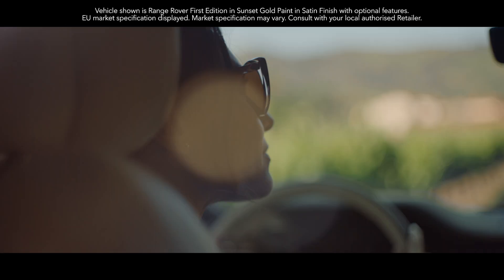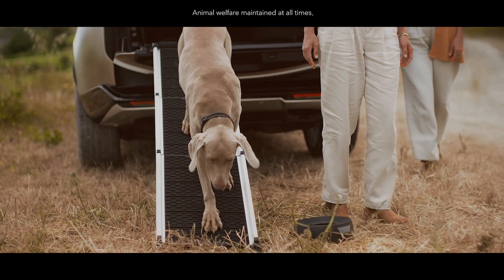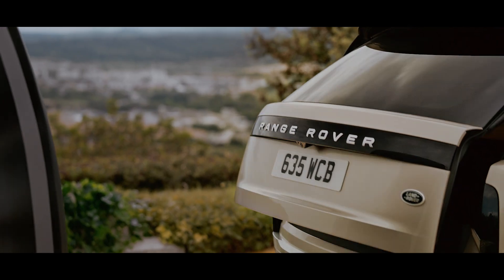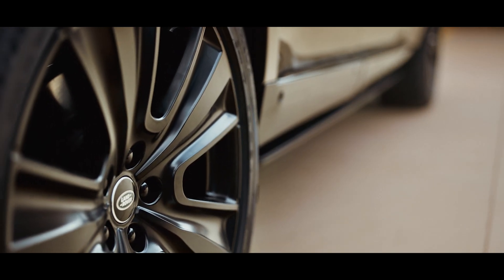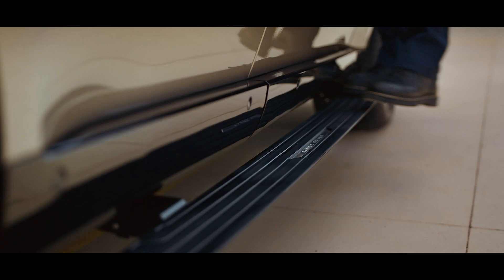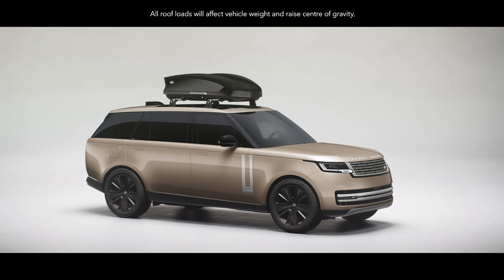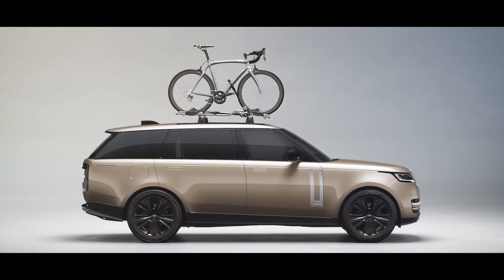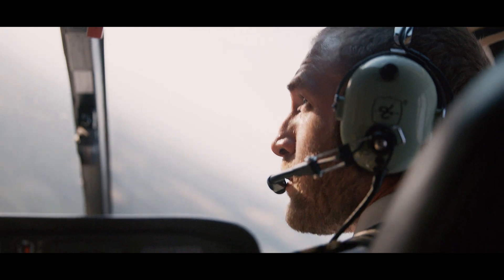Nuevo Range Rover | Accesorios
Personaliza tu Range Rover con una amplia gama de accesorios interiores y exteriores.